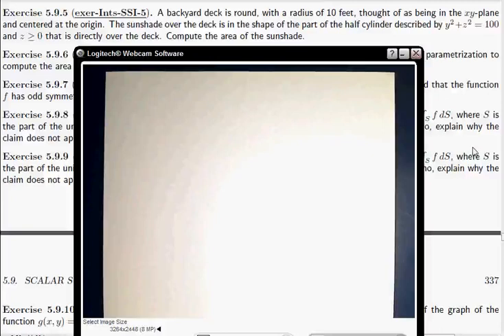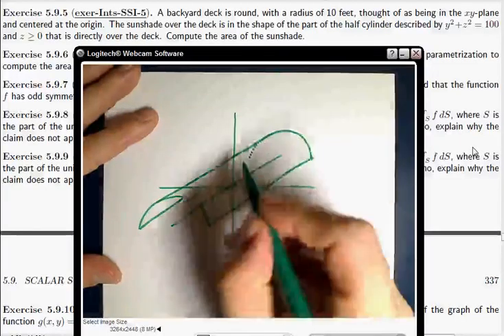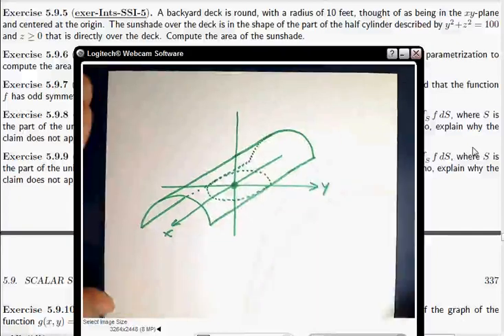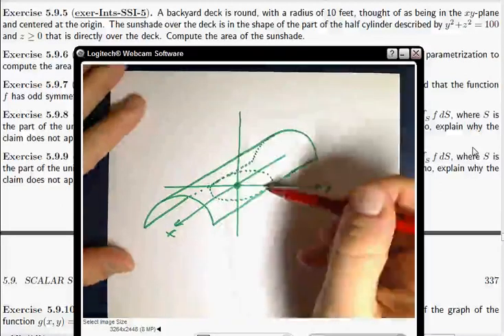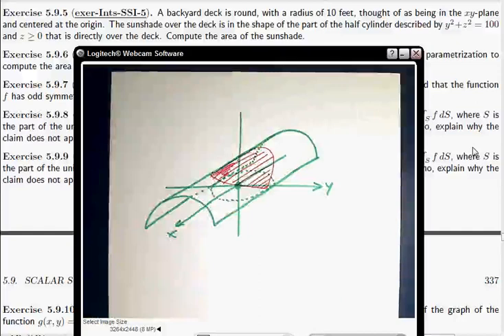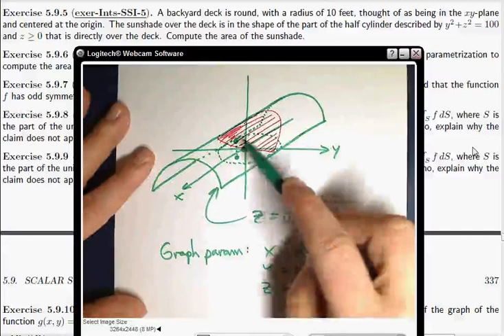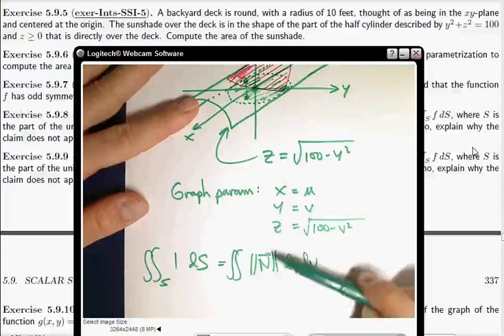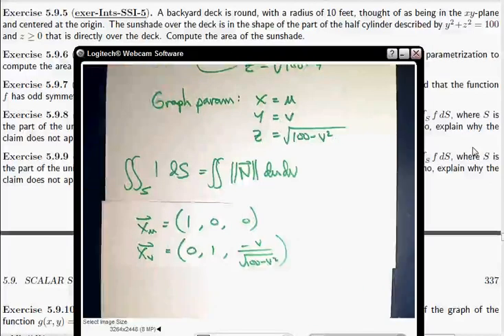Solution to Exercise Ints SSI 5